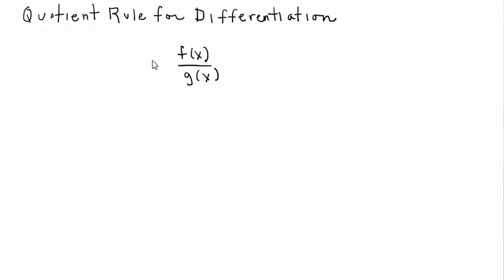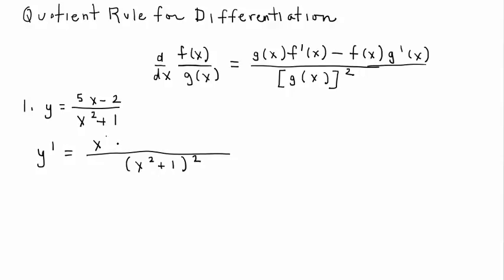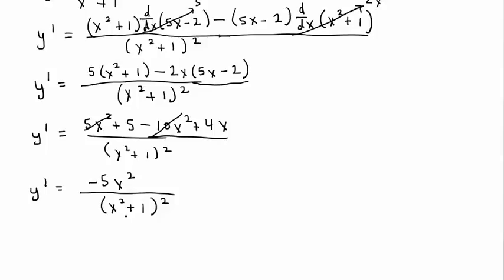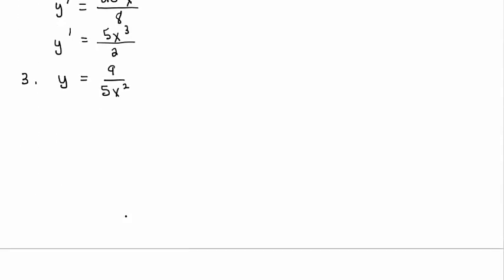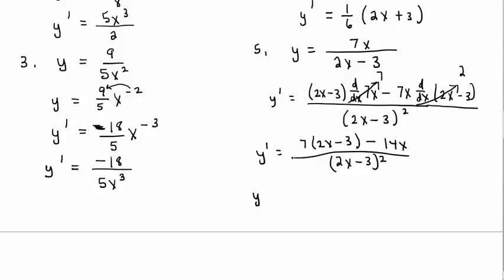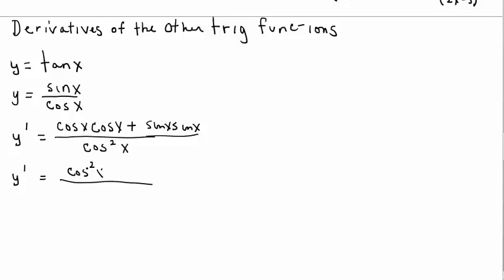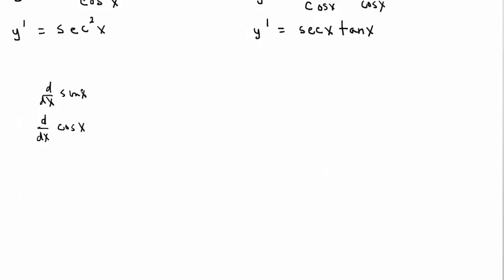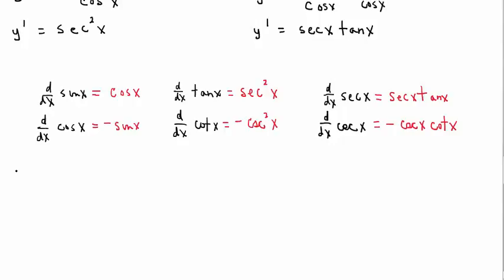Notes (Video) P - Sect 2.3 Part 2